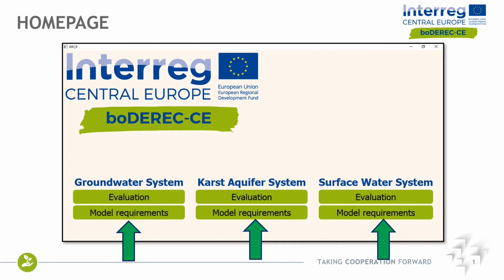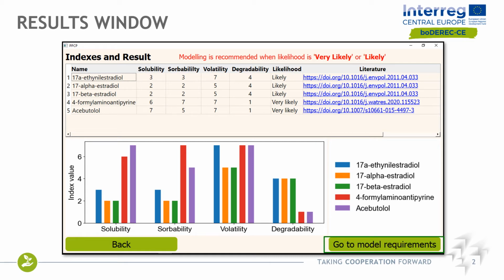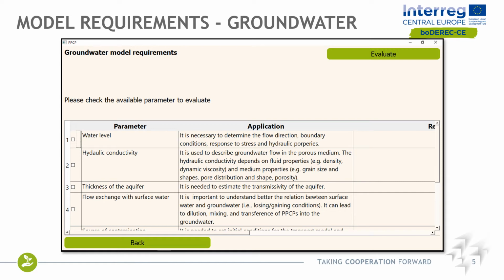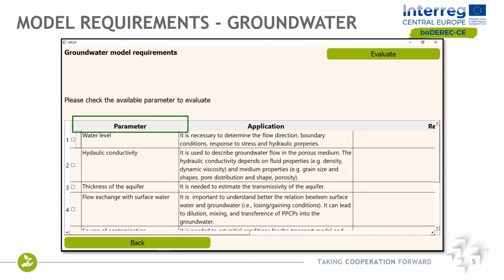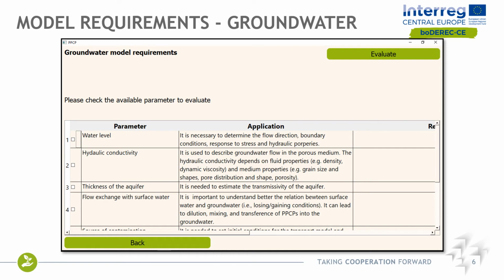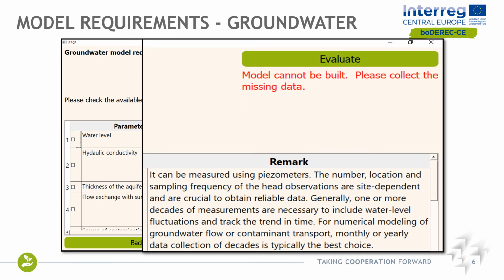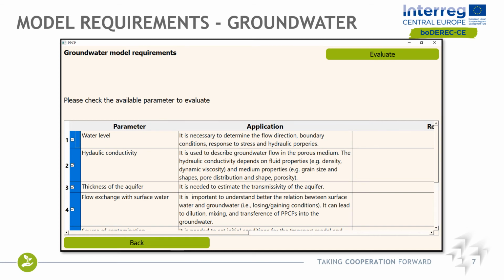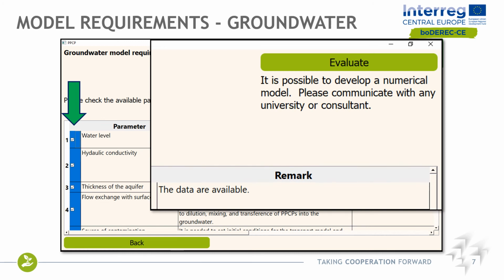MOOC for modePROCON - Technical Instructions. Part 3.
In the technical instruction videos, the download and installation procedure is explained step by step. As the installation is prerequisite for all the applications, it is described in detail.